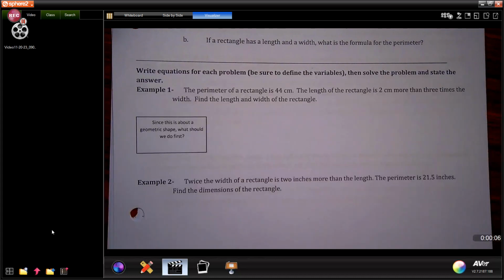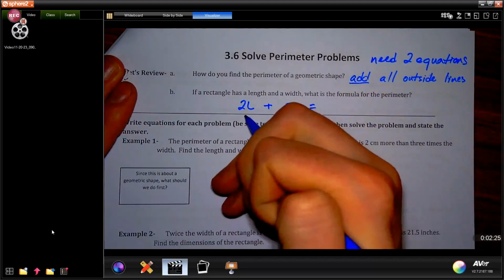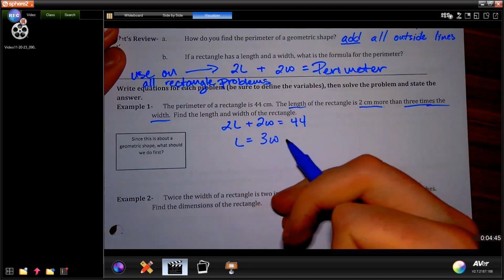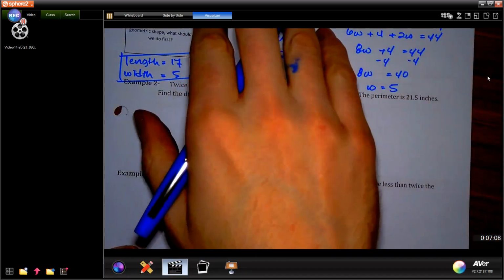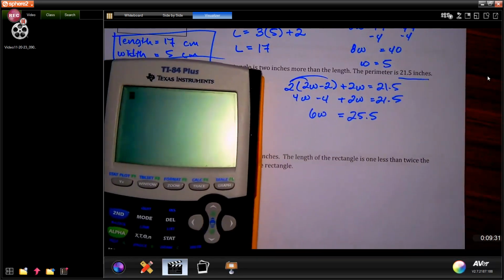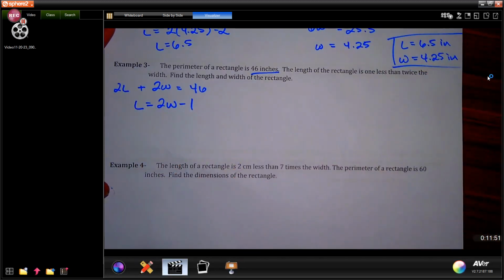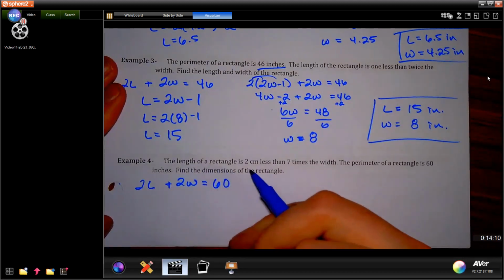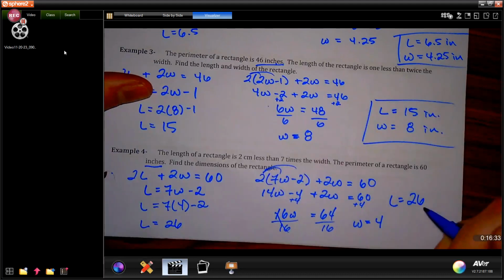3.6 Video Notes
Solving Perimeter Problems w/ Systems